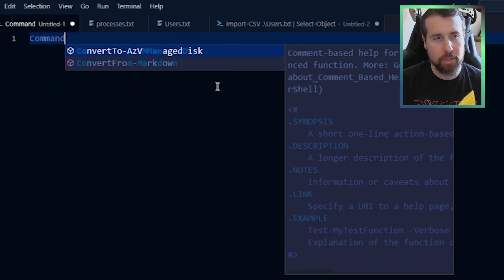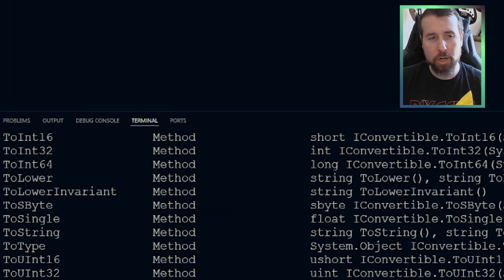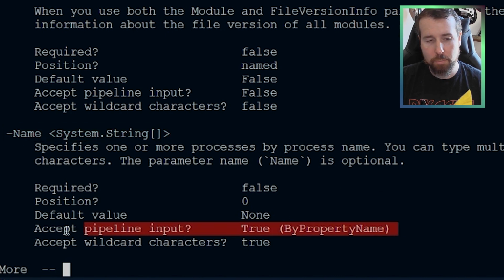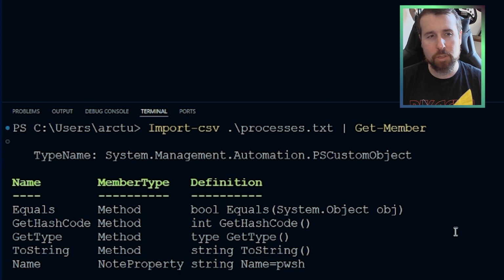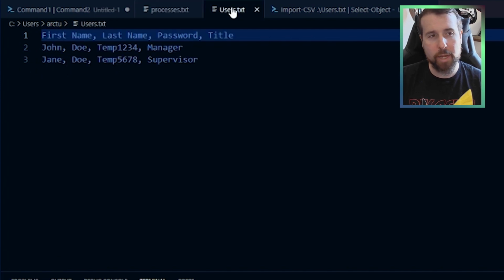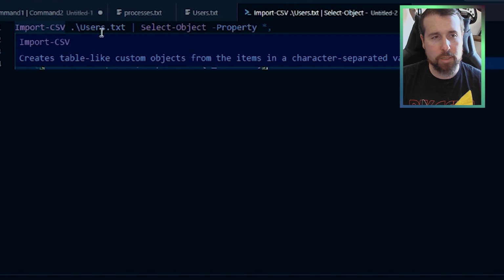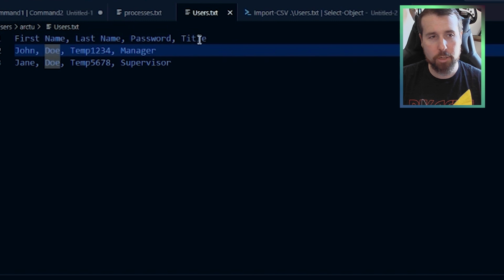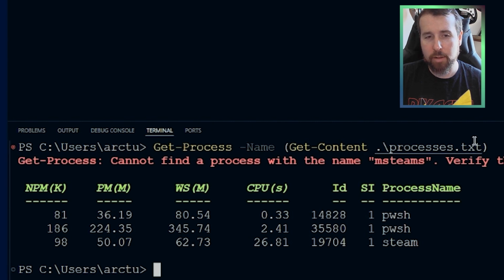PowerShell Series [Part 8] Power of the Pipeline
Welcome to Orensha Tech's PowerShell Series!  In [Part 8], we dive deeper into the power of the Pipeline.

We go over Pipeline Parameter Binding and how to pass data from one command to another.

Lastly, we explore ways to change Property Names in the pipeline and how to use parenthesis to place data in the Parameter you want.

00:00 Introduction
00:31 Pipeline Structure
01:20 Parameter Binding
04:25 Matching Property Names
05:41 Multiple Property Names
6:37 Changing Property Names
10:20 Parenthetical Properties